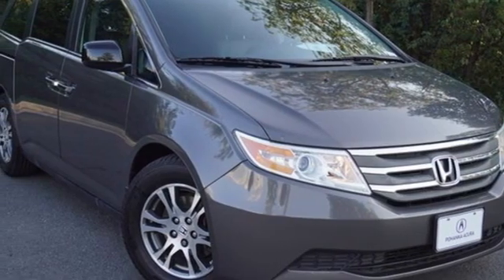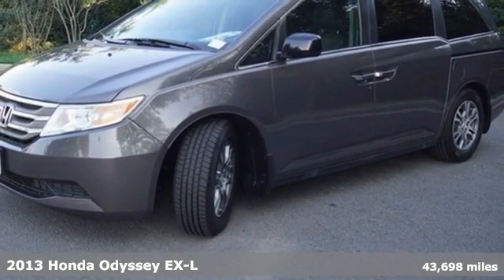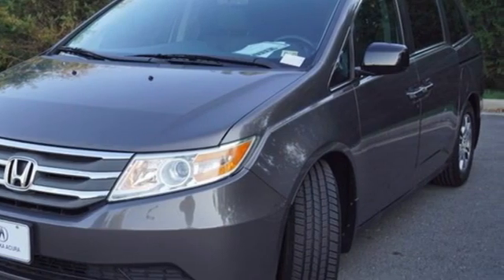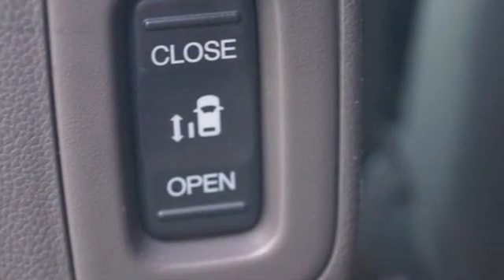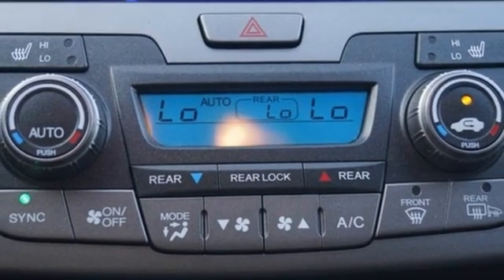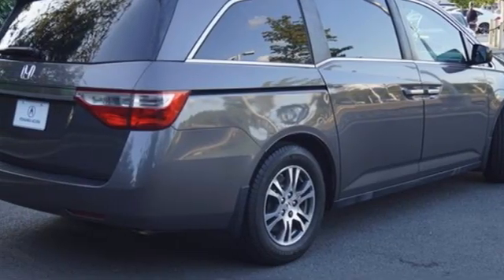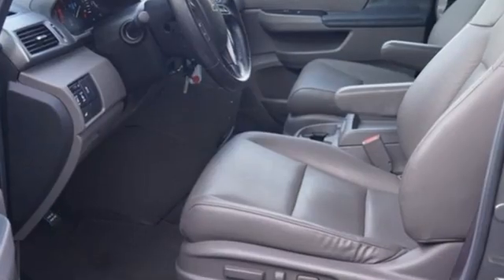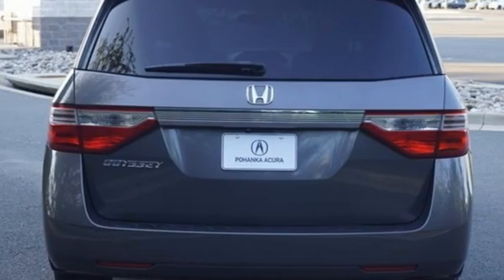Used 2013 Honda Odyssey Falls Church VA Acura Washington-DC, DC ML039970A - SOLD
Year: 2013
Make: Honda
Model: Odyssey
Trim: EX-L
Engine: 3.5L V6 SOHC i-VTEC 24V
Transmission: 5-Speed Automatic
Color: Gray
Interior: Gray
Mileage: 43698
Stock #: ML039970A
VIN: 5FNRL5H66DB071733
Polished Metal Metallic 2013 Honda Odyssey EX-L FWD 5-Speed Automatic 3.5L V6 SOHC i-VTEC 24V Navigation / GPS.brbrOdometer is 68875 miles below market average! 18/27 City/Highway MPGbrbrbrWe make every effort to provide accurate information but please verify options and price with management before purchasing. All vehicles are subject to prior sale. All financing is subject to approved credit. Dealer installed options are additional. Stock photo colors, options and trim levels may vary. Not responsible for typographical errors. Published price subject to change without notice to correct errors and omissions or in the event of inventory fluctuations. Vehicles may be in transit to dealer. Vehicle photos may not match exact vehicle. Please call to confirm availability status. All prices exclude taxes, title, license, and a $899 documentation fee. Model tested with standard side airbags (SAB). Government 5-Star Safety Ratings are part of the National Highway Traffic Safety Administration (NHTSA). New Car Assessment Program **Based on model year EPA mileage ratings. Use for comparison purposes only. Your mileage will vary depending on driving conditions, how you drive and maintain your vehicle, battery pack age/condition, and other factors.

Address:
13911 Lee Jackson Highway